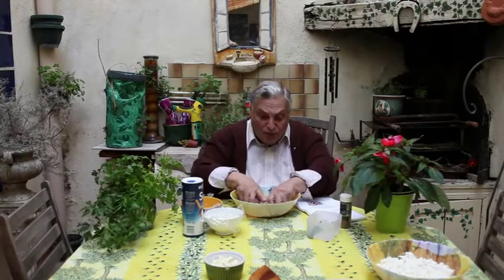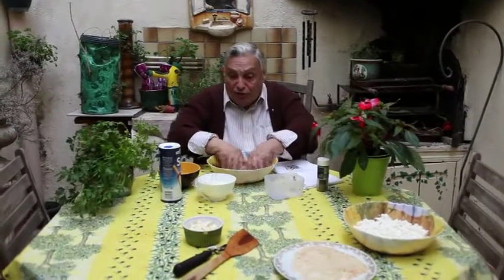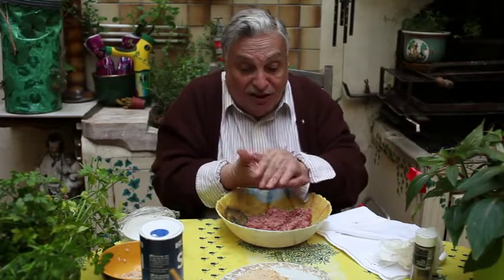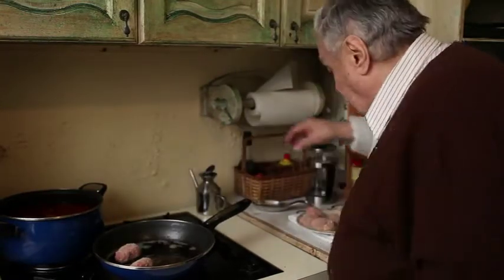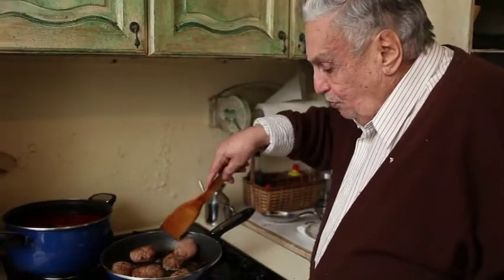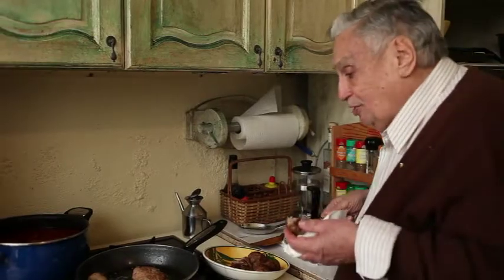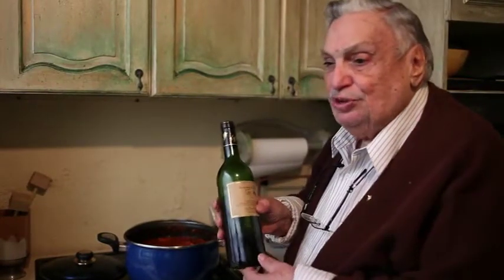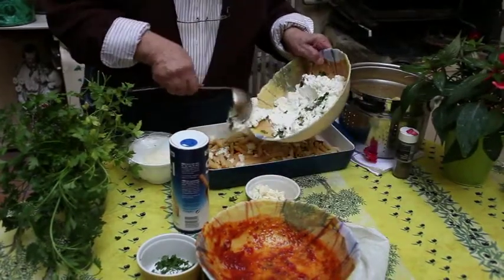FXP Cooking Part II Italian American South of France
Frank makes the meatballs and but together the penne pasta dish